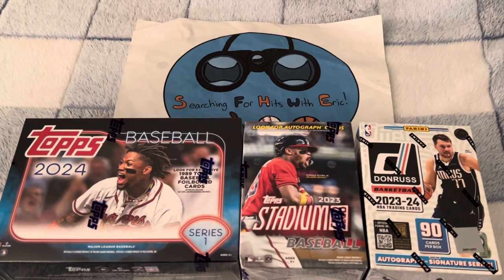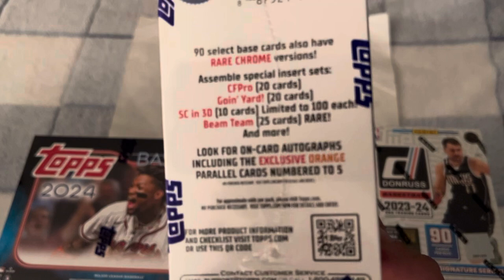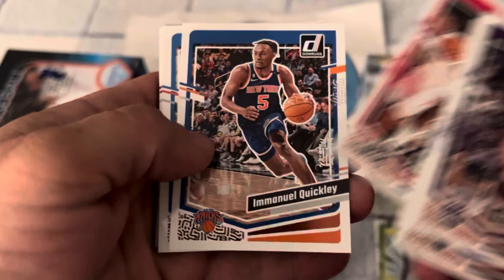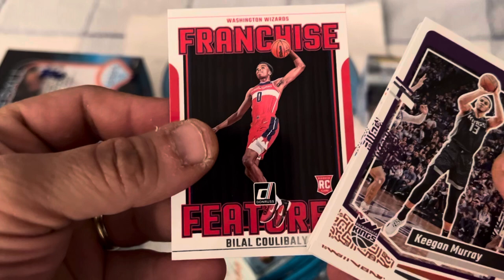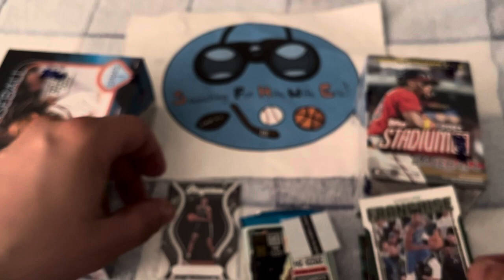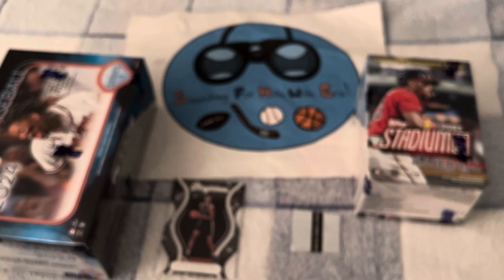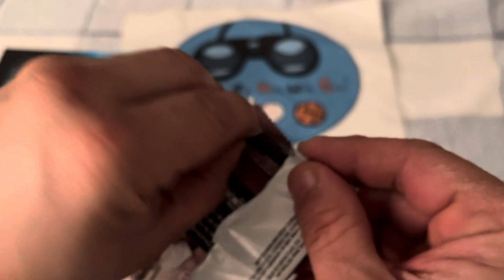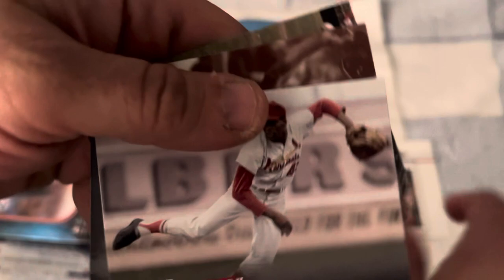2024 Topps Mega (Gold Mirror SSP!!) and more retail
Let’s go Searching for Hits in some retail!

I have a 2024 Topps series 1 Mega box, a 2023 blaster box of Stadium Club, and a blaster of 2024 Donruss Basketball.   What a pull from the Topps box (and I didn’t even realize).

Enjoy and apologies for my voice.   Had a frog in my throat the entire video